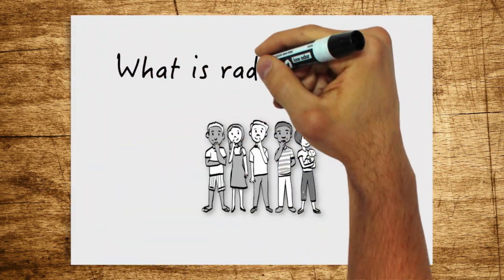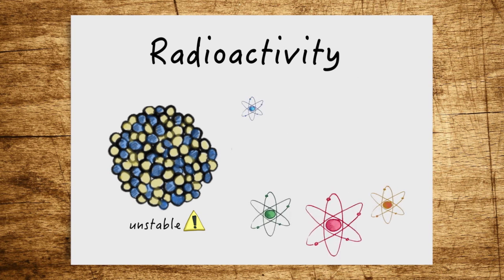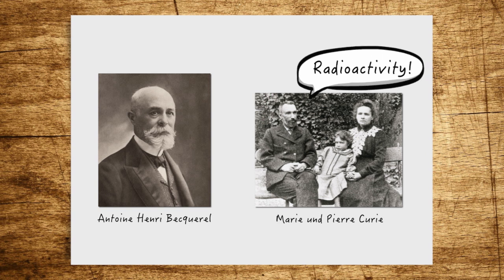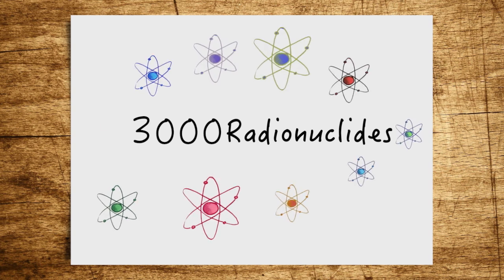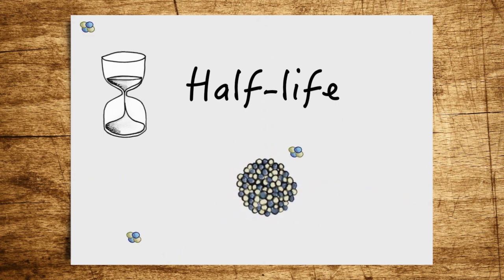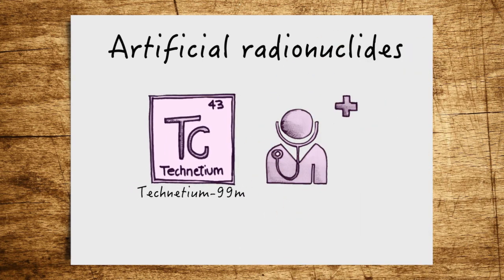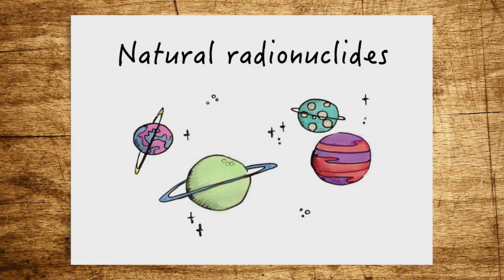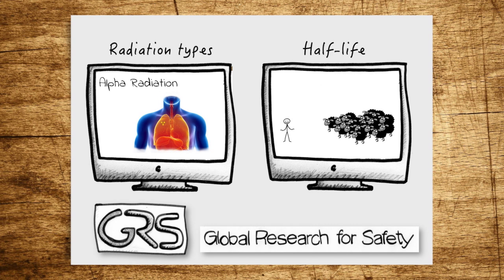What actually is radioactivity?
What actually is radioactivity? Many of us have heard the term before, but what does it mean? In our explanation video you learn more.